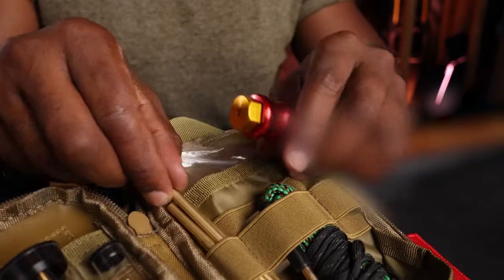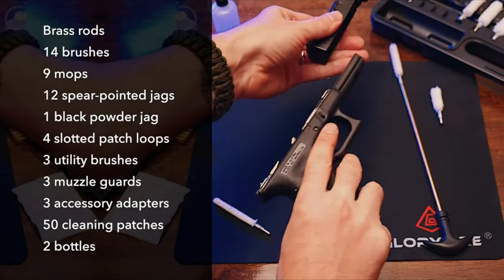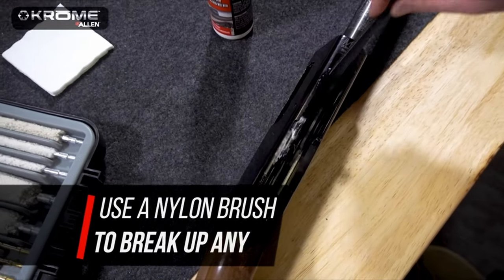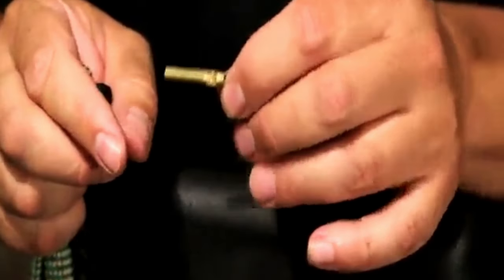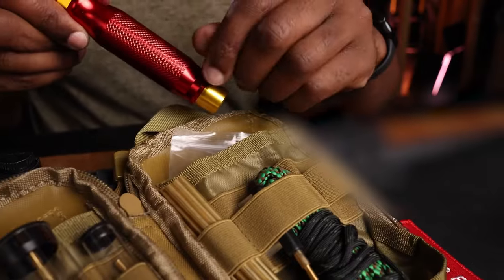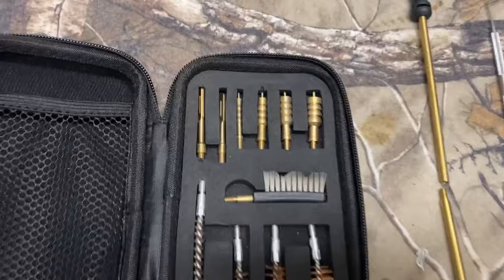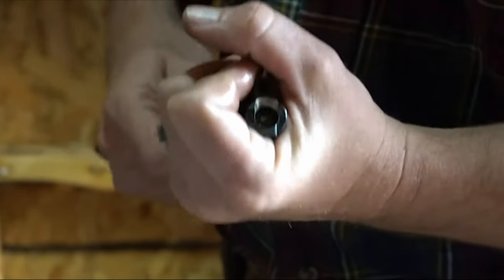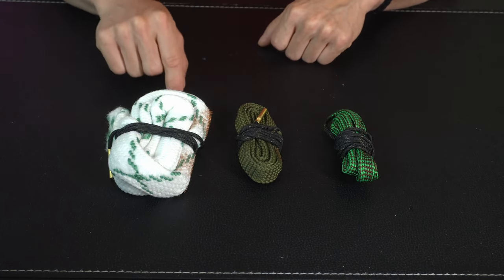Top 10 Best Gun Cleaning Kits in 2024 – Keep Your Firearms in Peak Condition!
Looking for the best gun cleaning kits of 2024? We’ve rounded up the top 10 kits that offer everything you need to maintain your firearms for peak performance and longevity. From compact kits for quick clean-ups to comprehensive sets for serious maintenance, we cover it all. Whether you’re cleaning rifles, shotguns, or handguns, these kits provide the tools you need to keep your guns in pristine condition. 🛠️🔧

Links: 🔥